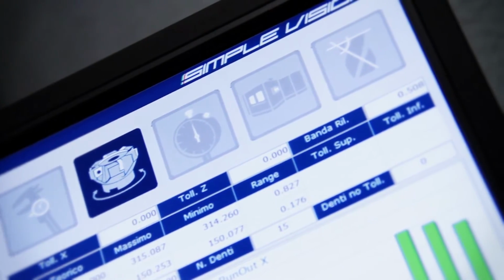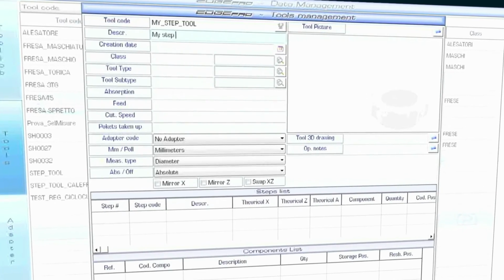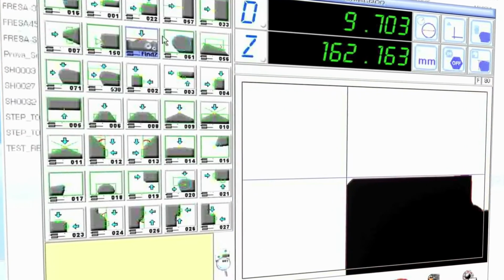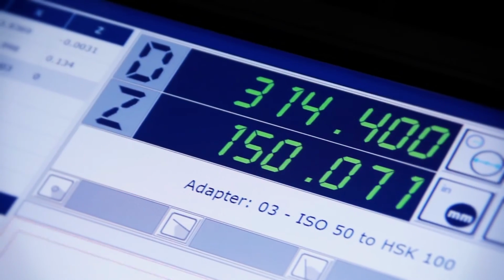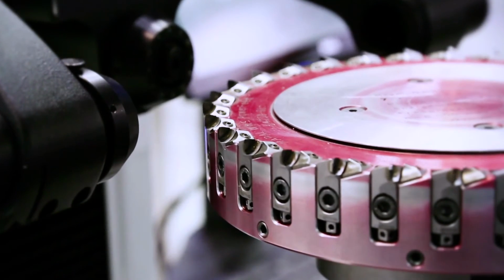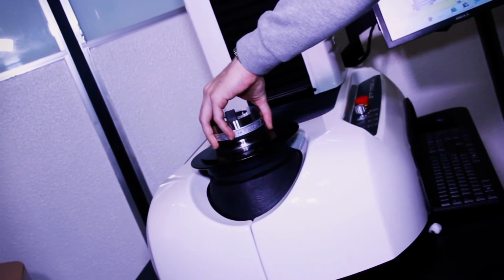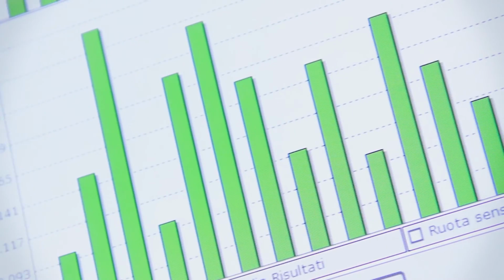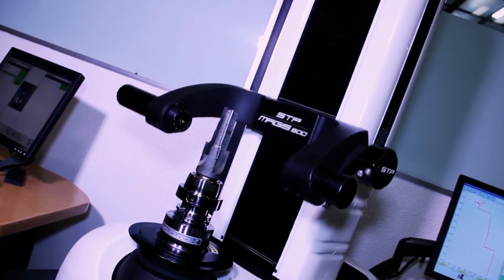Speroni MAGIS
Speroni MAGIS Tool Presetting & measuring system is a new line of tool presetting and measuring systems & controls which revolutionizes the way one uses software in the tool measuring world. In today's world, software companies add screens, windows and menus in order to give the user more features. Speroni's MAGIS control for tool presetting and measuring combines all of the needed features and functions in a user friendly, clean and trouble free single screen user interface.